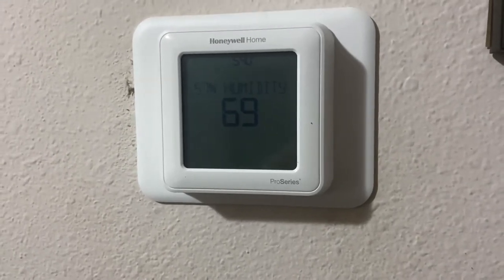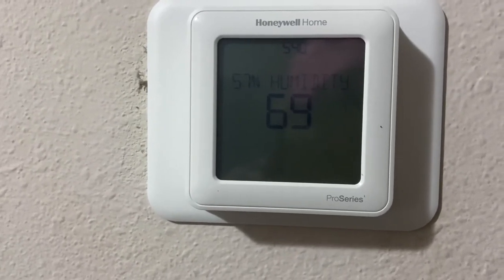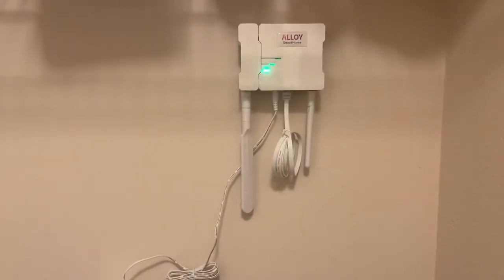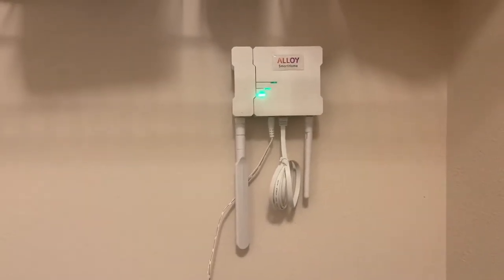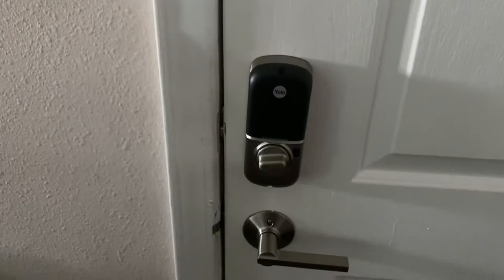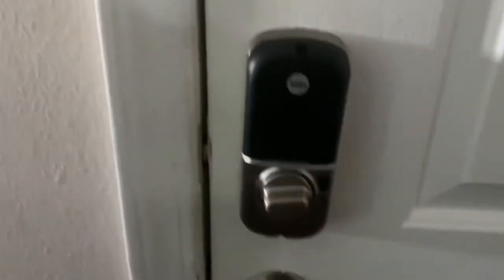SMARTRENT HOME INSTALLED FOR OUR APARTMENT: Is it the BEST for SAFETY??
So yesterday we got the SmartRent SmartHome installed in our apartment. You can control your electronics and lights and other devices through your phone once you install the app.

If you would like to get the SmartRent installed or like further information you can follow them on their social media on Twitter, Facebook, Instagram @smartrentdotcom

This channel is all about grocery and retail hauls, product reviews, shop with me, cook with me, vlogs, family travel.

FOR ALL THOSE INQUIRING ABOUT burnthefat MOVEMENT EXERCISE TOOLS Links are here⤵

EXERCISE EQUIPEMNT USED IN TODAYS VIDEO:

SWEAT JACKET
BODY GYM
GYMB RESISTANCE BANDS:

If you would like to purchase the air fryer used in my previous video please click the link below from Amazon⤵:

ALL CONTENT IS NOT AUTHORIZED TO BE DUPLICATED WITHOUT WRITTEN CONSENT FROM NICKSON ENTERPRISES LLC. ©️

to get discounts on your YOUTUBE CHANNEL. It's a great way to get your channel seen and to help your YouTube Channel to grow!!

IF YOU WOULD LIKE TO SPONSOR A VIDEO, PROMOTE YOUR BUSINESS OR PRODUCT REVIEWS: